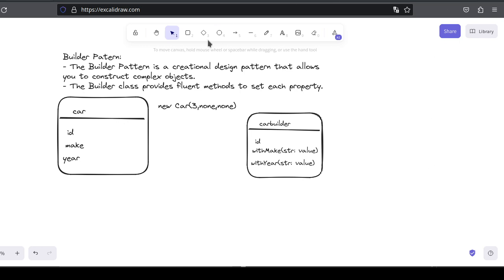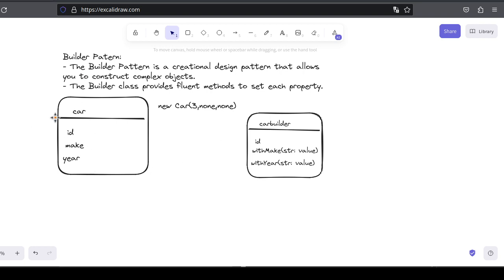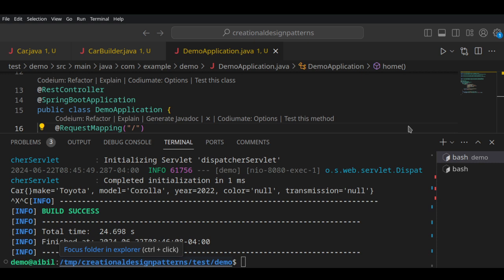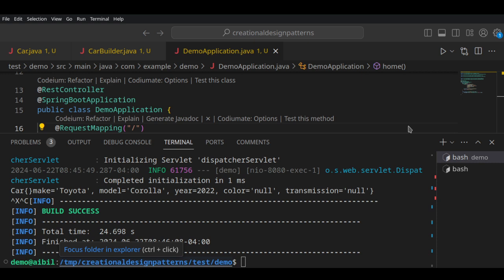Builder Pattern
The Builder Pattern is a creational design pattern that allows you to construct complex objects step-by-step.